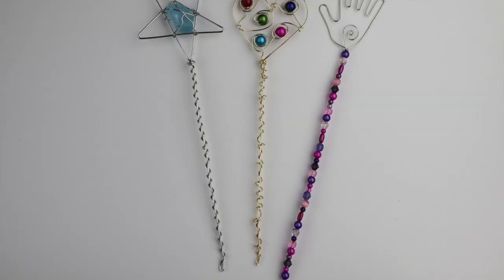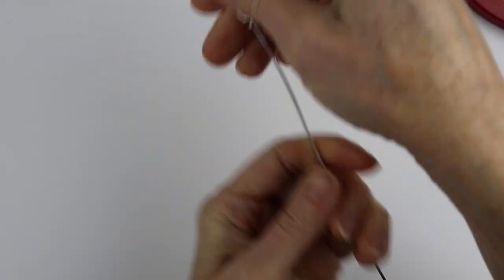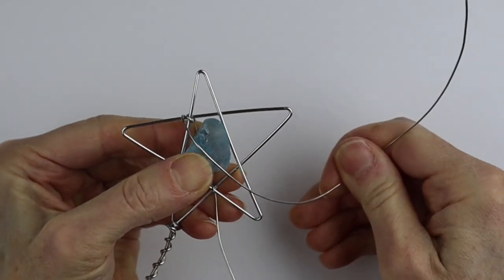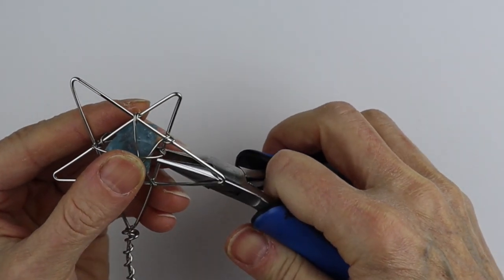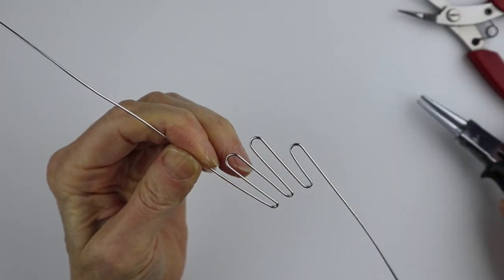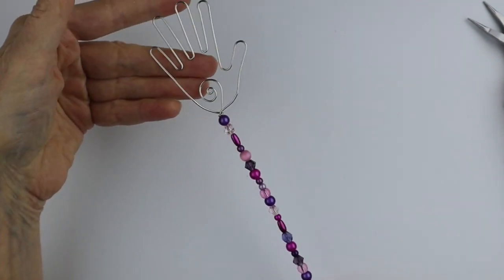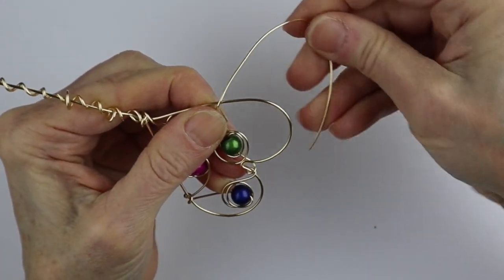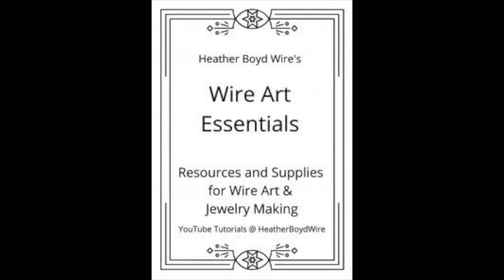DIY Wire Wrapped Magic Wands // Day 3 of 10-Day Wire Gift Making Challenge